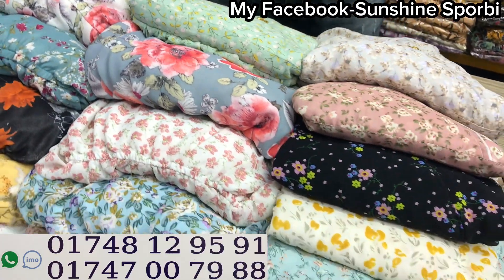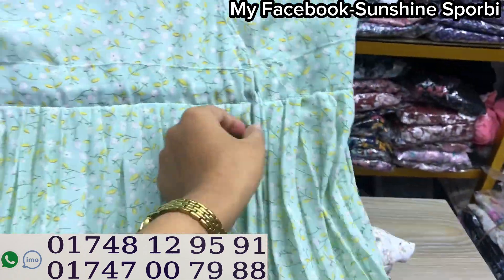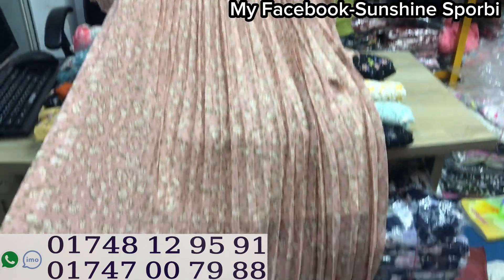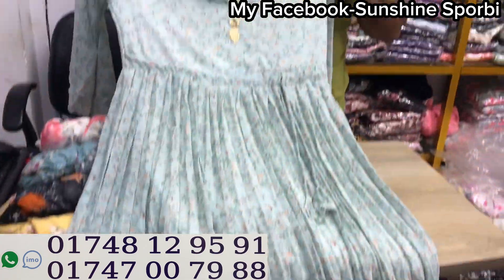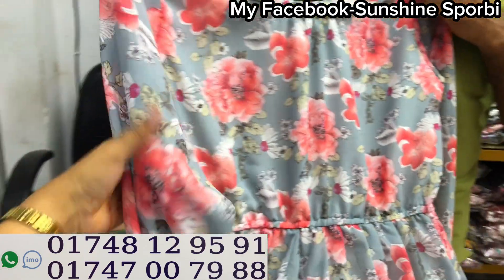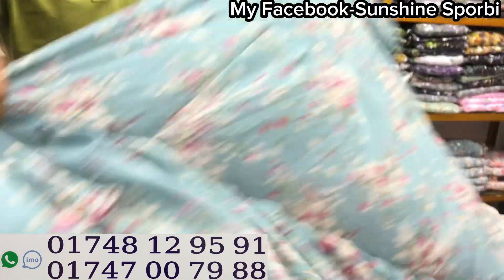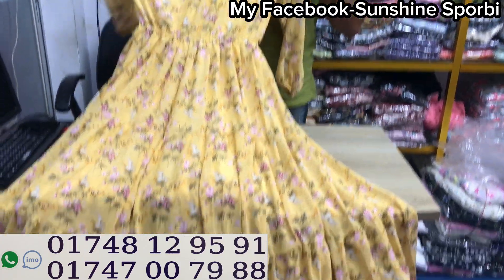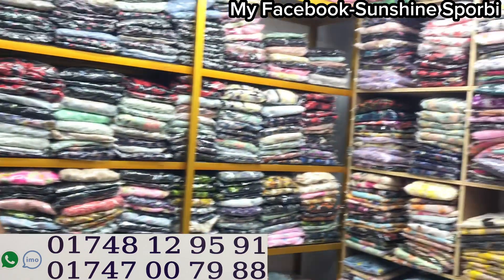Cute cute floral printed hijabi gown in fashion mela bd || মার্কেট চ্যালেঞ্জ প্রাইজে হিজাবি গাউন